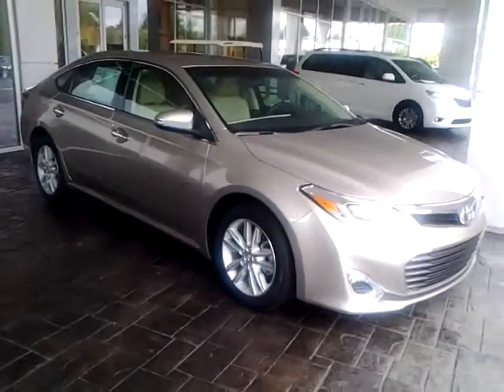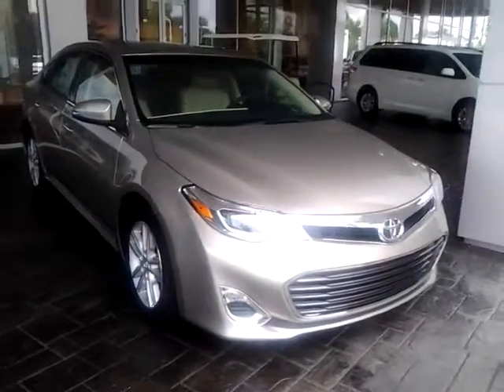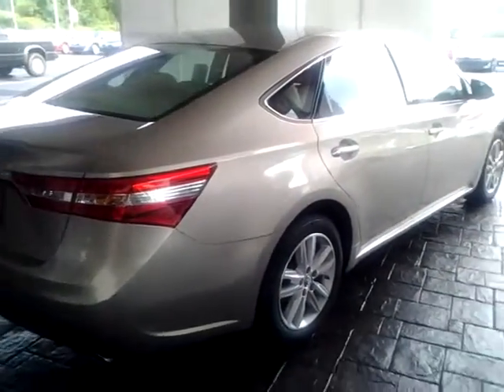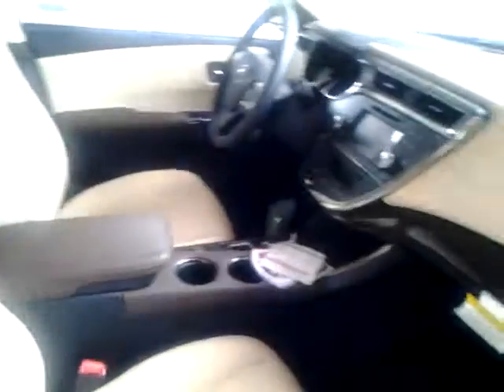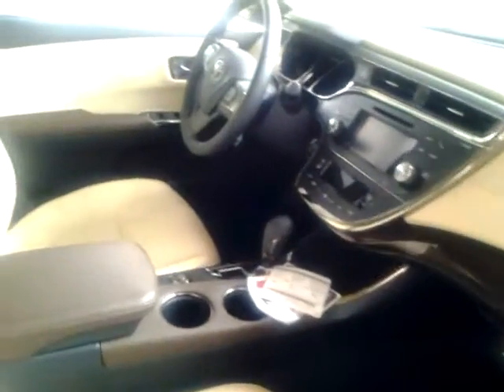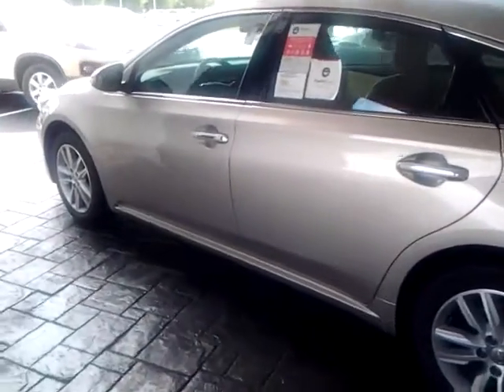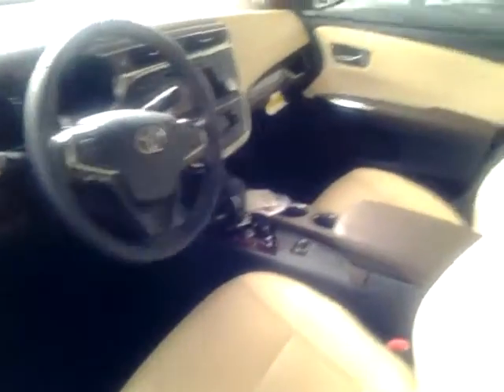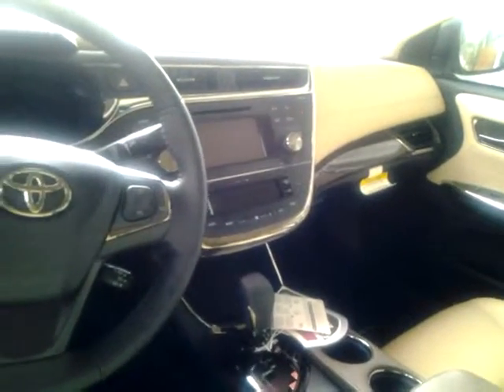New 2013 Avalon Preview by Alan Trainer